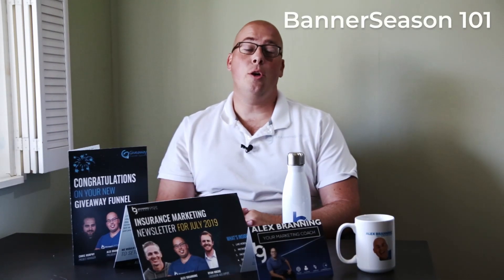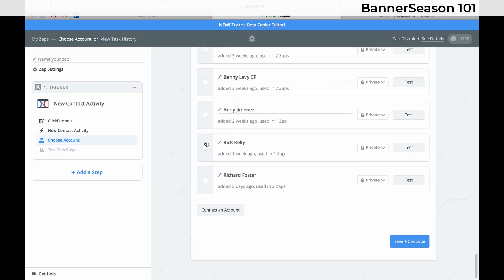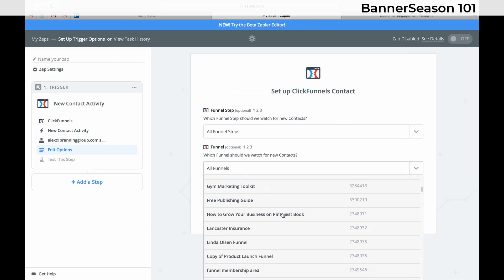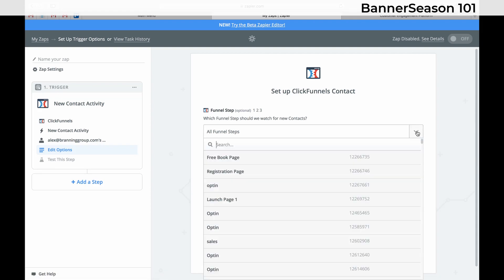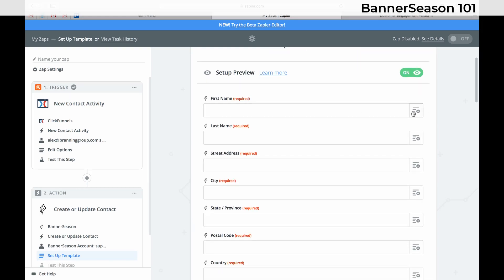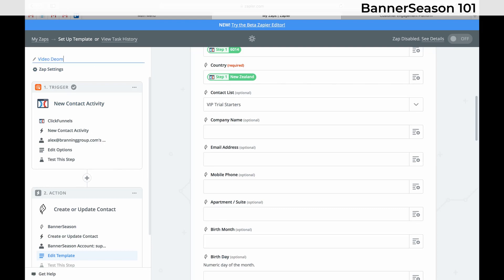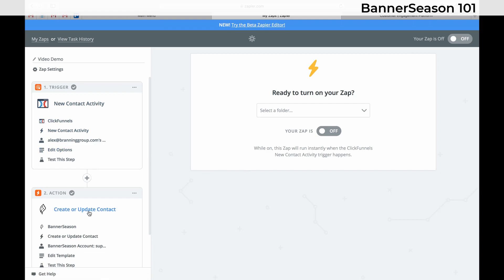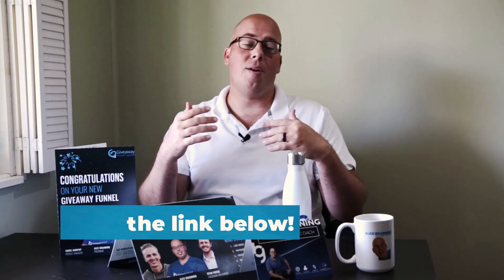How To Integrate Zapier with ClickFunnels In BannerSeason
In this BannerSeason 101 video, Ryan shows you how to integrate Zapier with ClickFunnels inside of BannerSeason.

BannerSeason is a free marketing platform that allows you to easily send cards and personalized gifts to your customers and prospects.